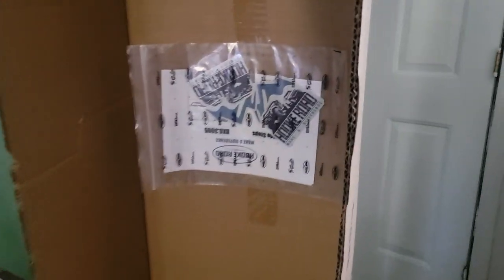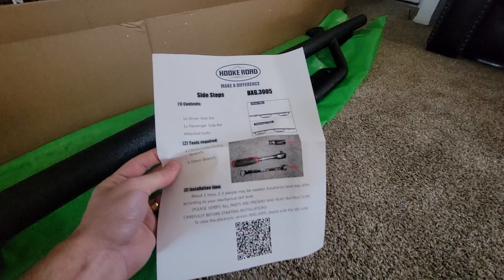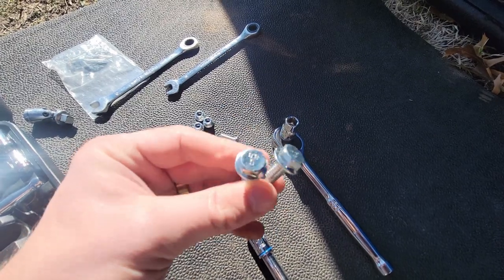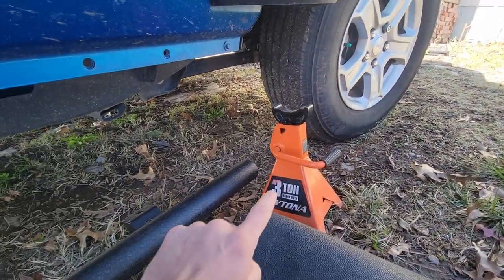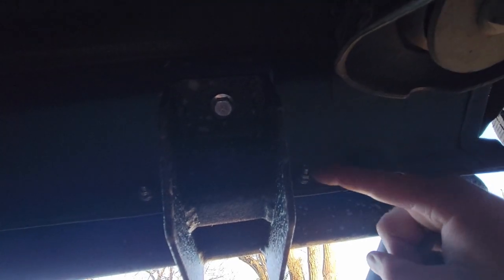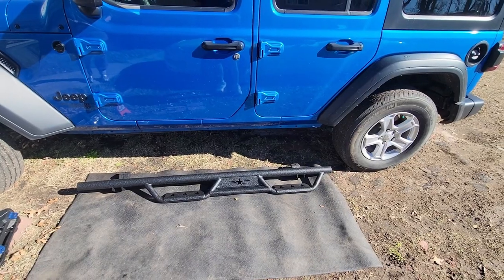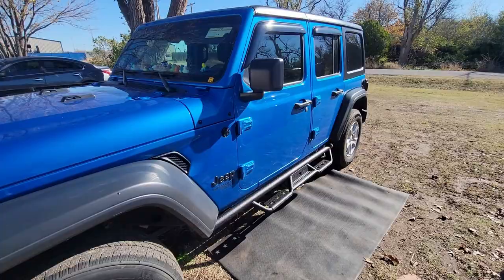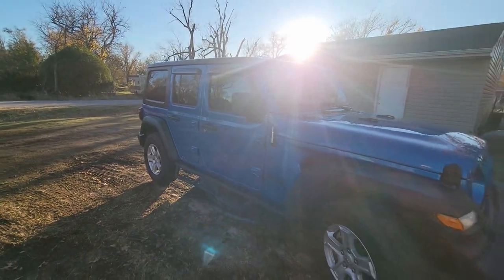How To INSTALL Jeep Side Steps Quick & Easy - Hooke Road Black Friday & Cyber Monday SALE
Today, we're installing Hooke Road Side Steps on our Jeep. Our Jeep is a 2021 Wrangler Unlimited Sport S, with custom third row seating. These side steps not only offer a step getting into our Jeep, but also protection while off-roading. Thank you Hooke Road for the amazing Side Steps!

Tools required:
10mm Socket/Wrench
12mm Socket/Wrench

Songs in our video.

Jeep Side Steps install, how to install jlu side steps, installing side steps on my jeep wrangler, jeep wrangler side step review, black friday sale, cyber monday sale, hooke road, off road jeep parts

Please note links found in description may earn us commission at no extra cost to you if you decide to use our link to order. Thank you for using our links!